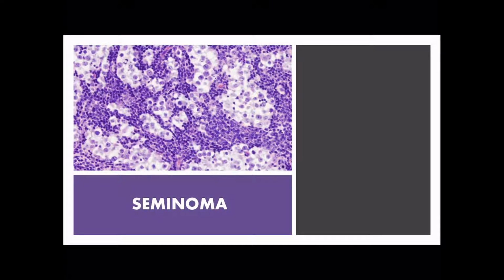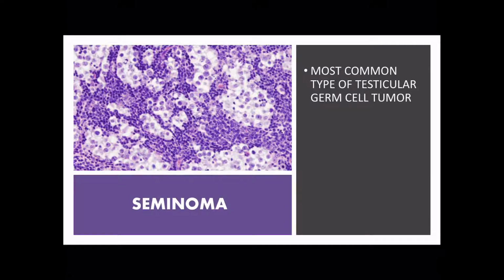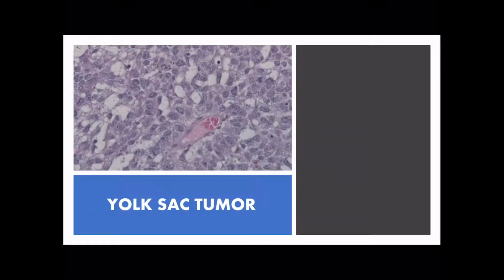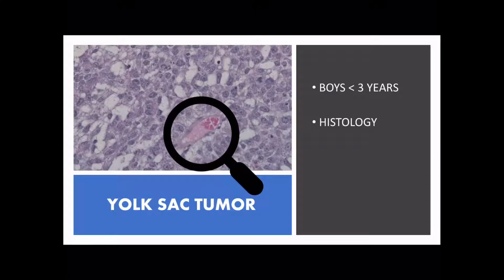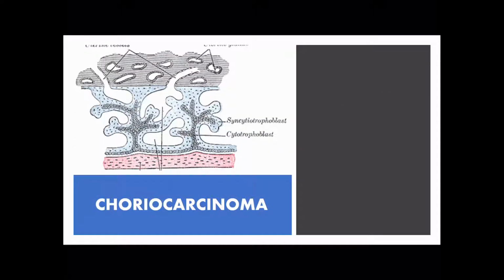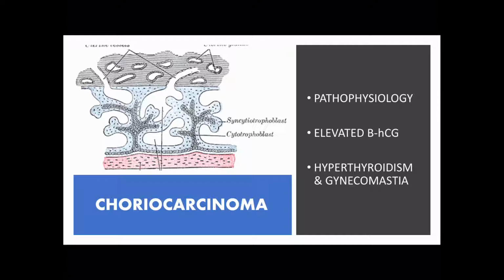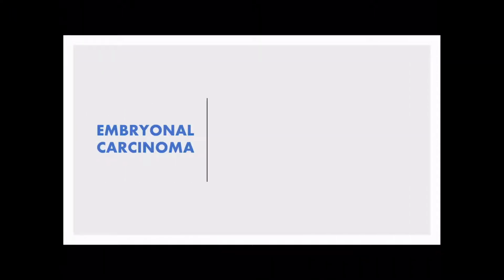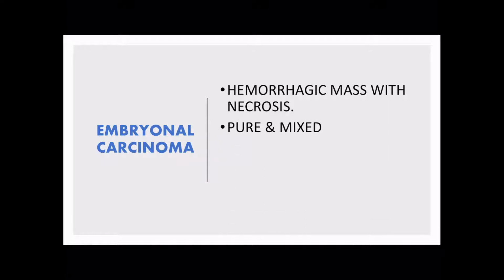Testicular Germ Cell Tumor